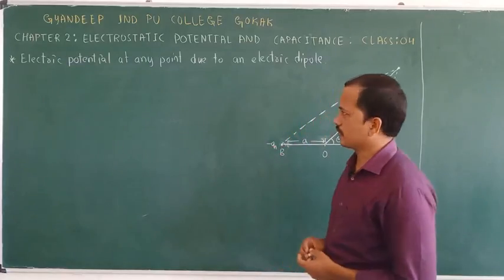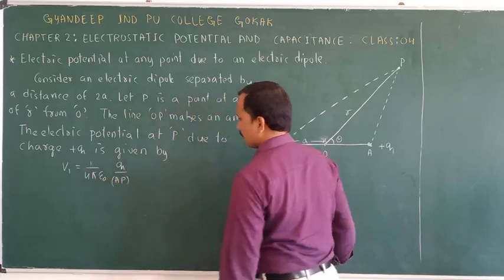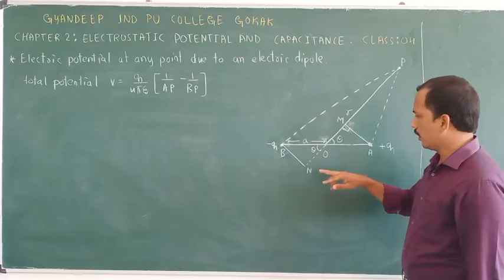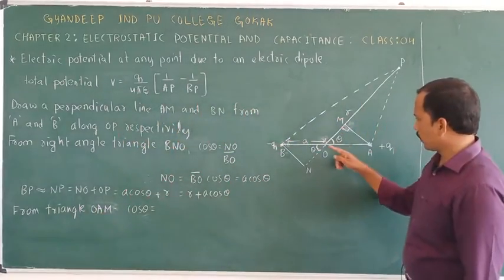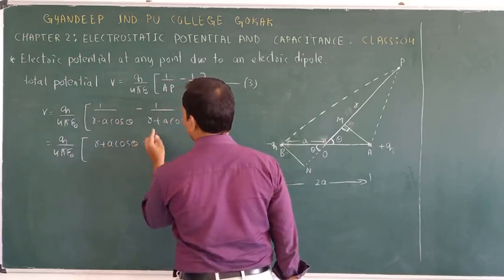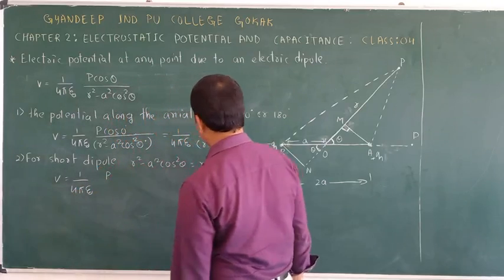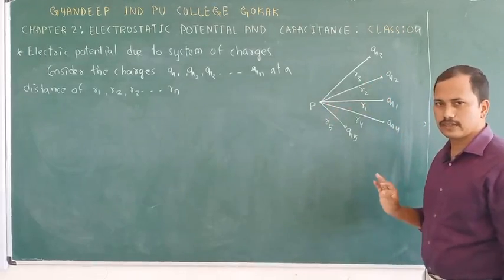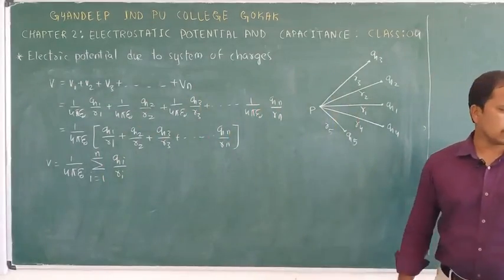Physics Lecture Series - PUC II YEAR Chapter 2 Class 04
Chapter 2
Electric Potential and Capacitance
Class 04
By Prof. S S Subhanji
Gyandeep Independent Pre University College, Gokak